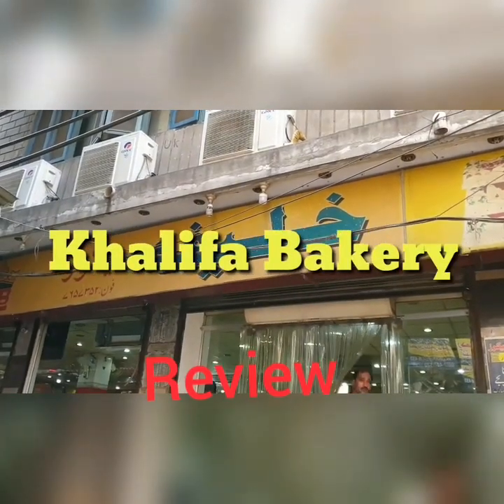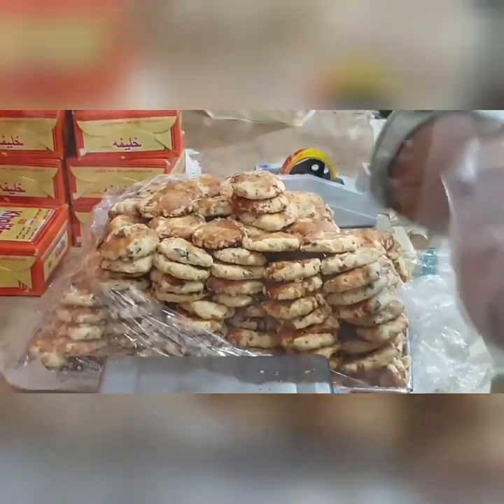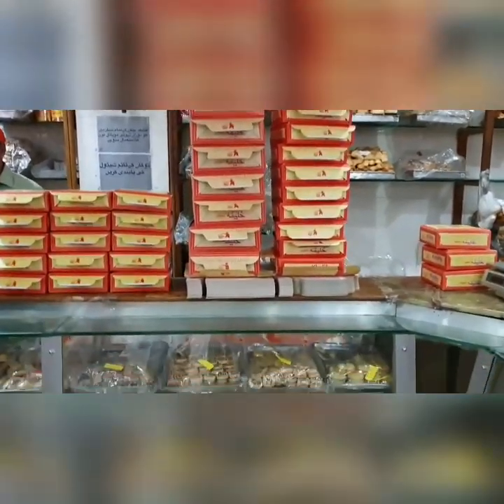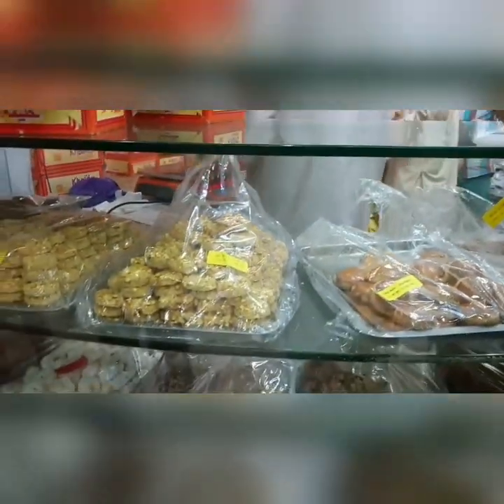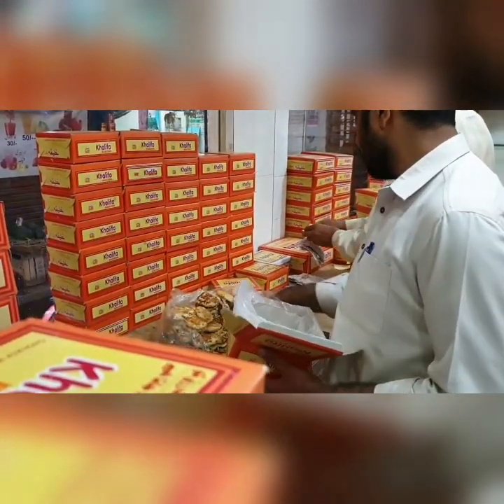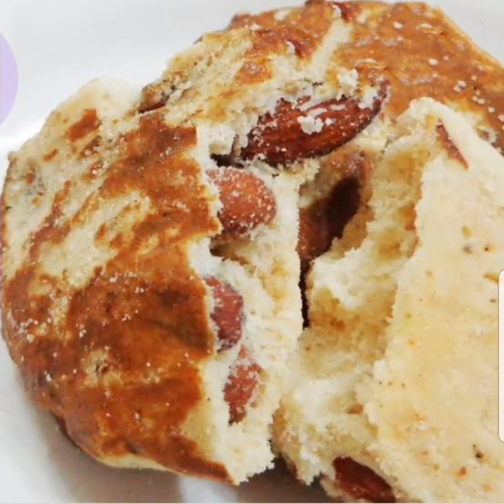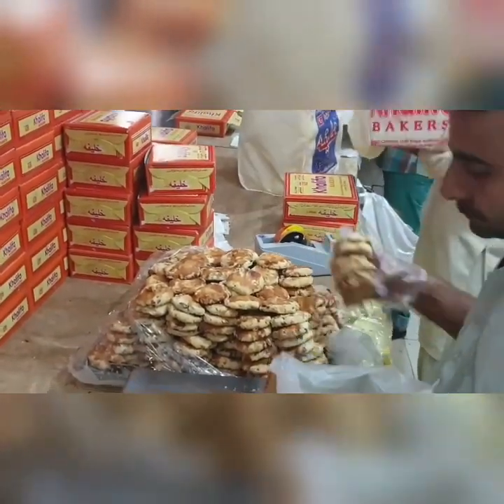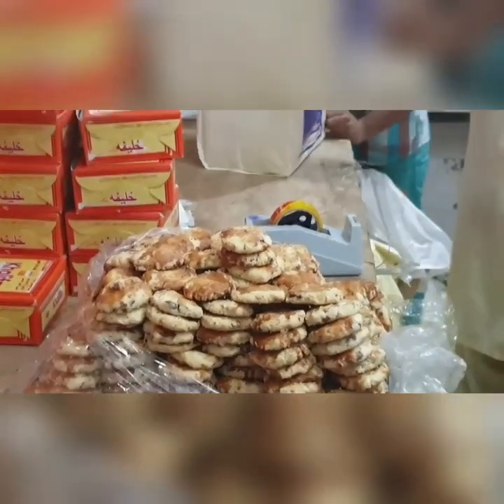Review about Khalifa Bakers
Today i would try to depict review about Khalifa khatai.it is world over famous and tasty khatai.